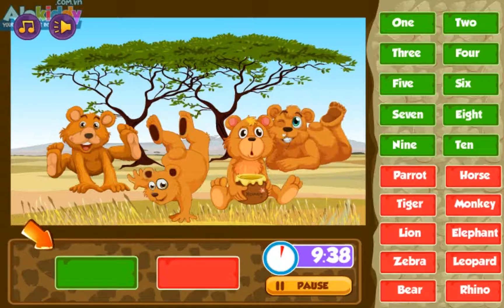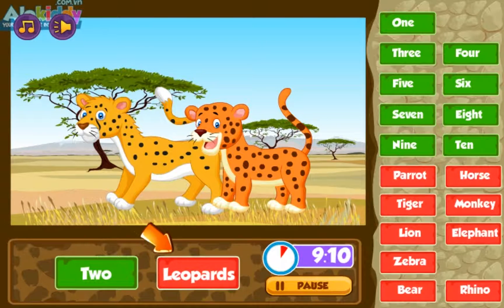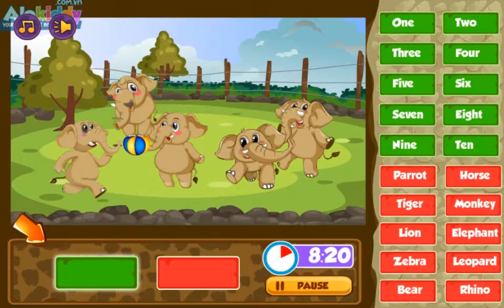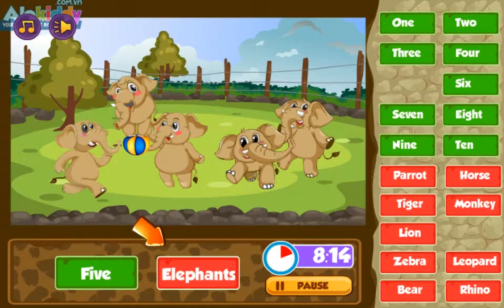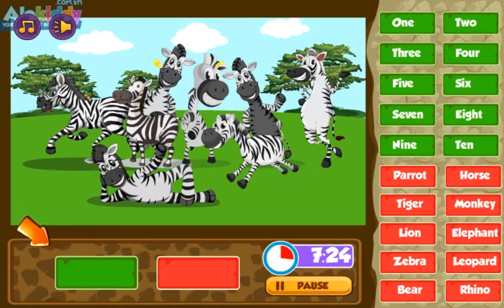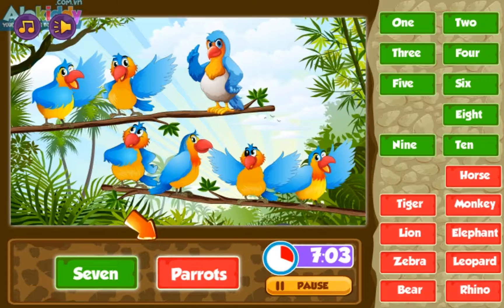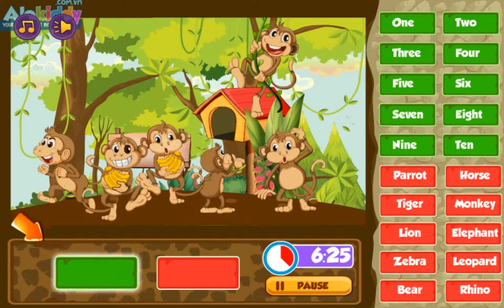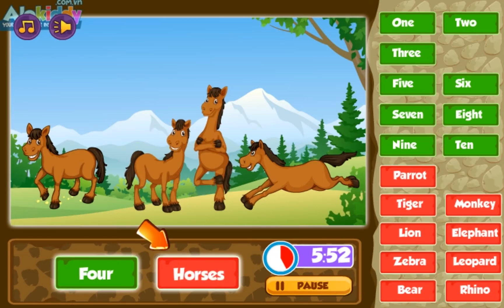Hello Felix | Game Unit 10 At the zoo - Learning english for kids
Types of animals are introduced in this unit. The content is easy to understand with lively illustration.

You are watching video of Game Unit 10 At the zoo on Hello Felix  - online English teaching channel for children on Youtube !!!

Free online learning English for kids through video, games, and stories. Why do we need English center when we can learn at home? Study the international language in different level such as elementary, pre-intermediate, intermediate has never been so easy. "Hello Felix" channel brings everythings you need to archive them. Let's explore all the fun awaiting you.